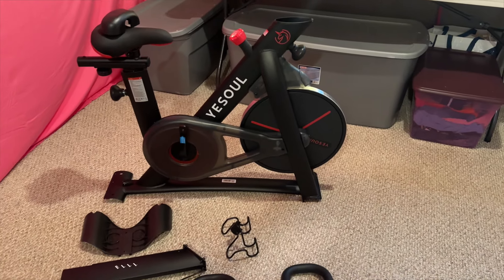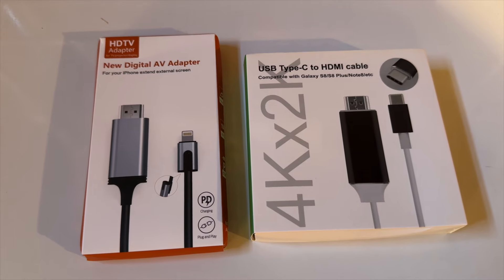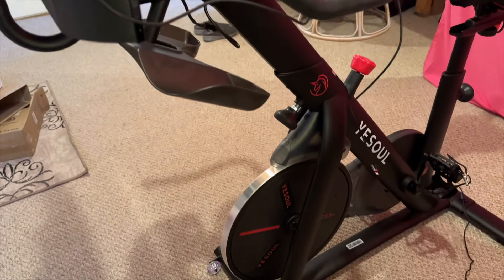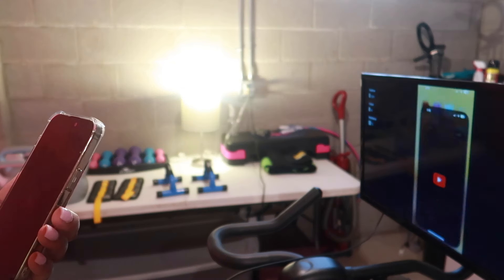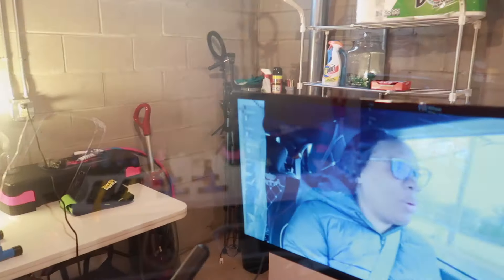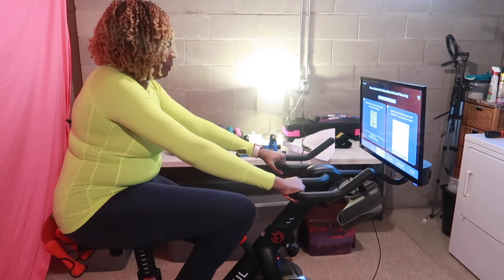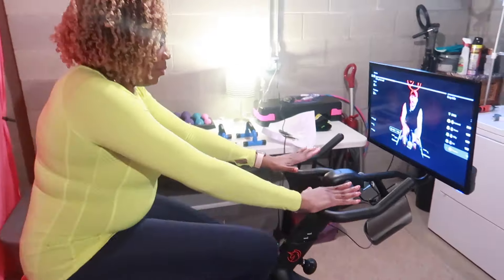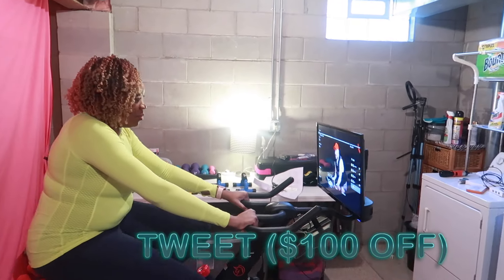Best Peloton Bike Alternative | Yesoul G1 Prostationary Bike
Code: Tweet to save $100 Off